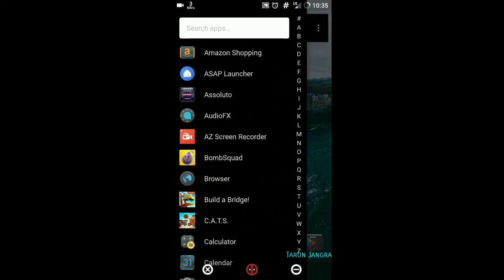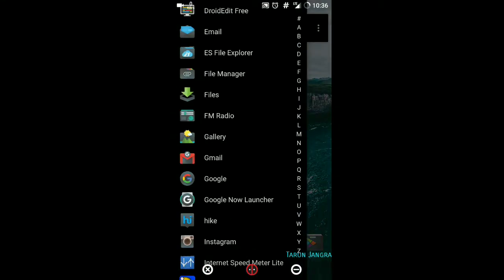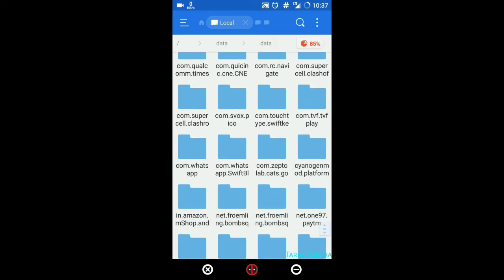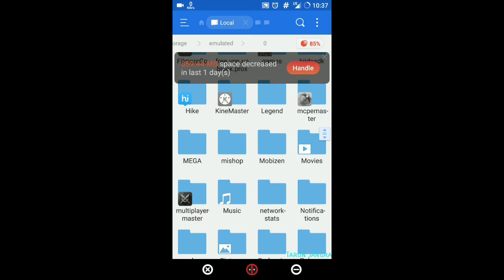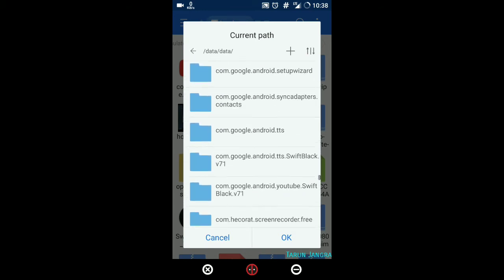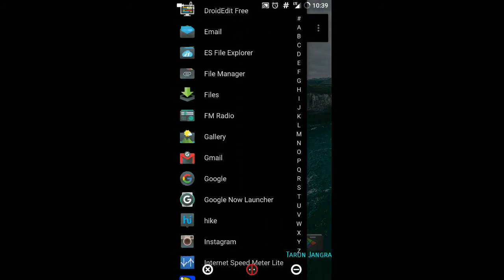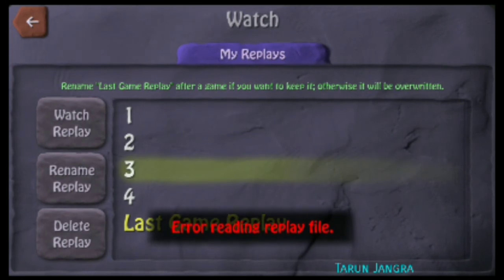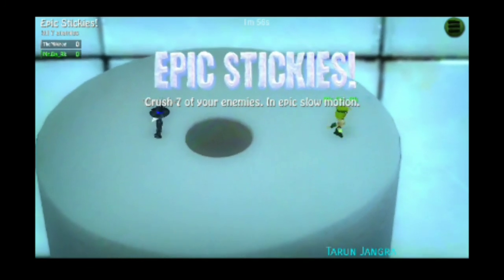HOW TO SHARE REPLAYS IN BOMBSQUAD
This video is all about sharing replays or getting replays and sending them to your friends.